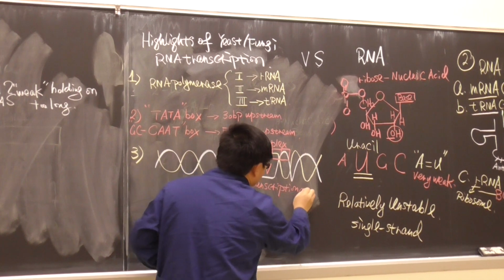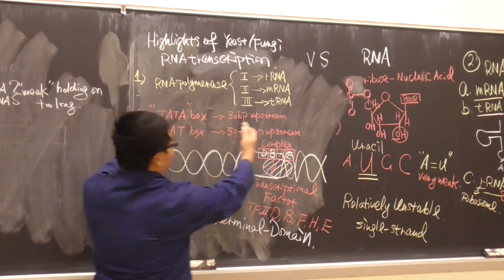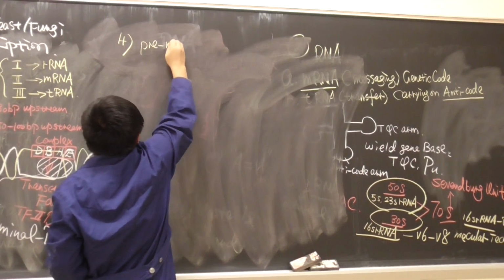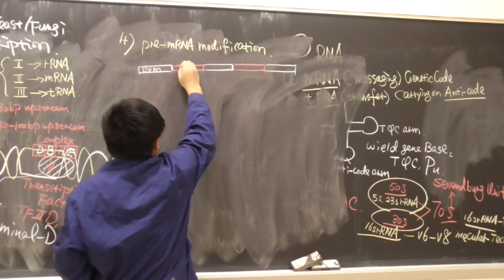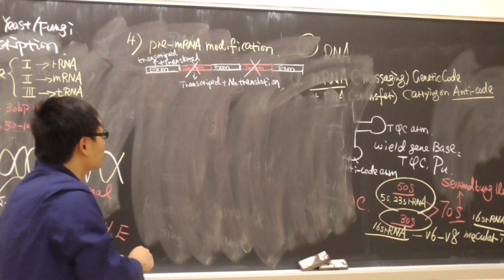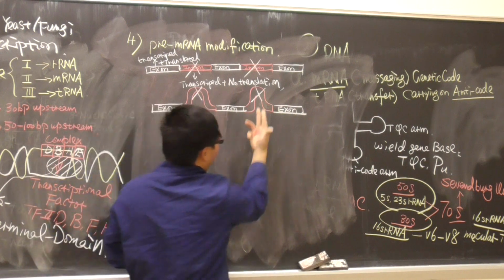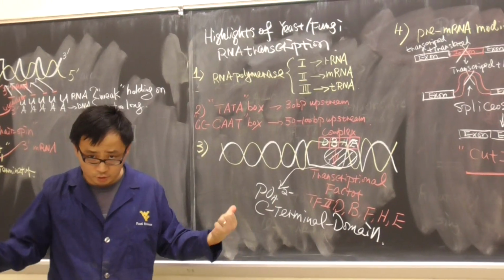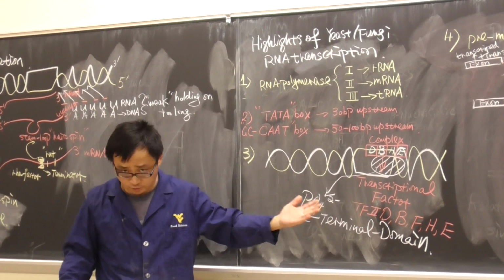Shen NAU Guest lecture RNA transcription-2